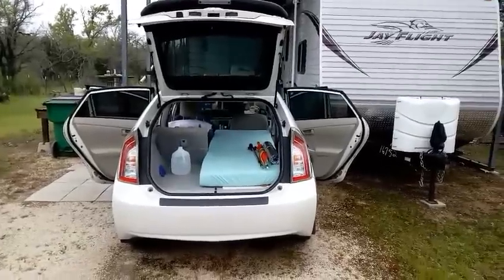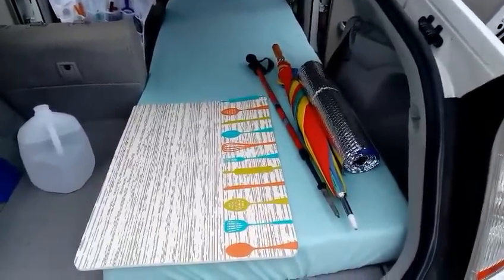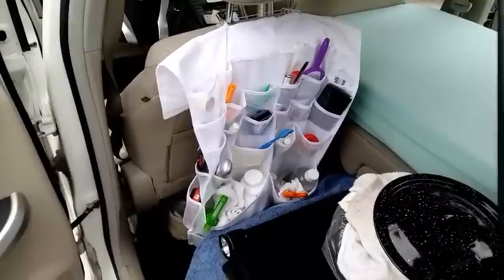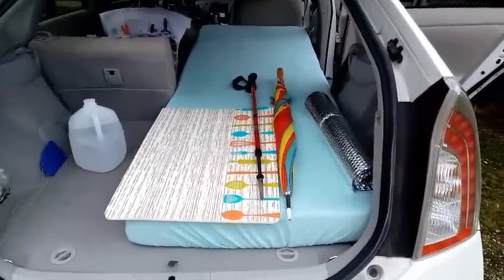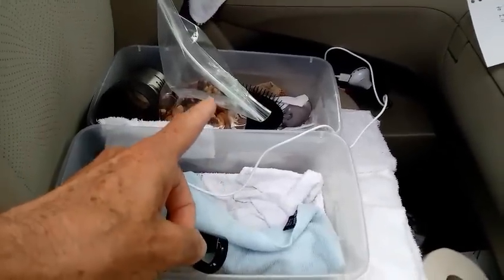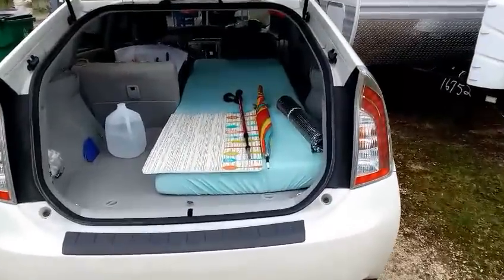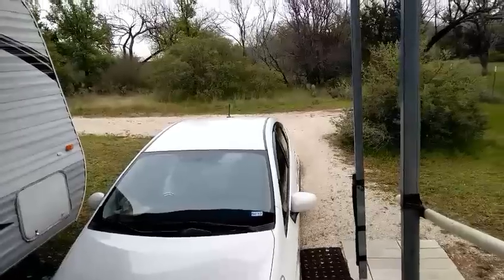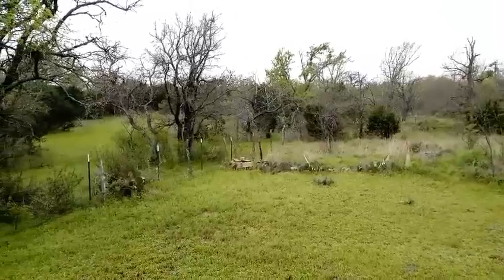CAR CAMPING...EASY TO SETUP AND GO!!